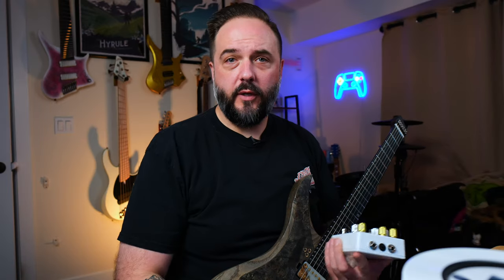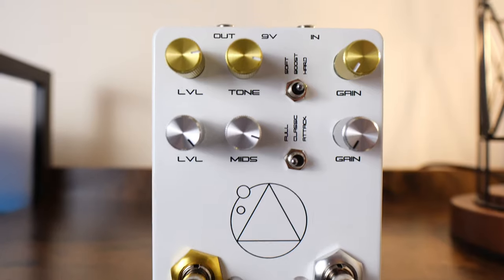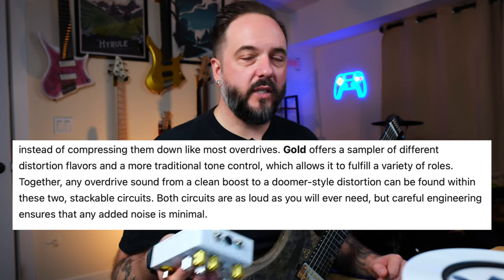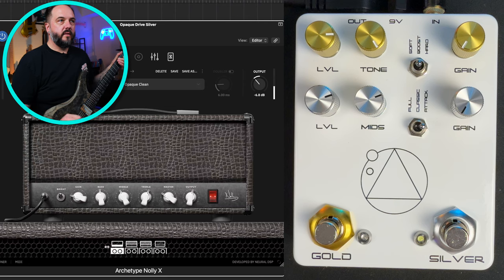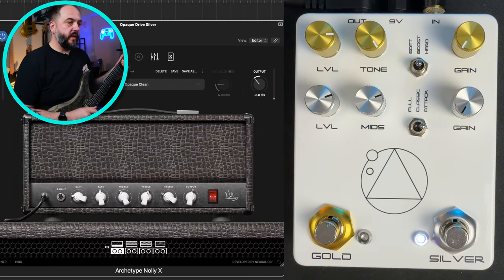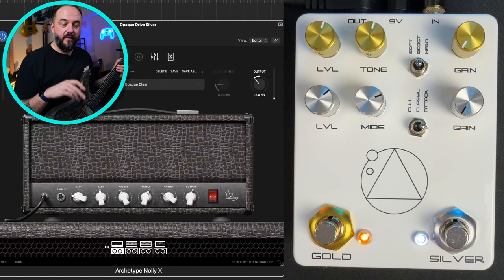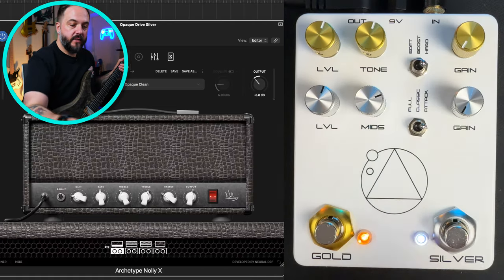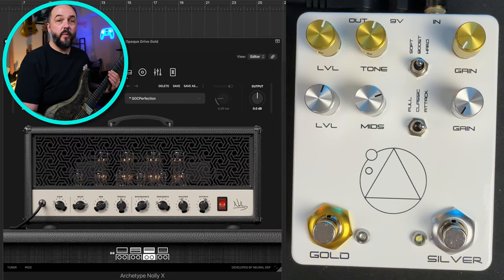Opaque Drive Pedal Demo: is this the key to a brutal metal guitar tone?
Checking out the Opaque Drive from @aric_unhinged  today! I am using this in front of  @NeuralDSP   Archetype Nolly X  for both the distorted and clean tones, along with the built-in EQ and impulse responses in the plugin.

Book a lesson with me for guitar or bass playing, audio production (recording and mixing guitars/bass/drums/vocals, and learning how to use a DAW to record yourself

Gear Used:
 Substation Onyx Opaque Drive Overdrive guitar effects pedal made by Aric Fowler
@gocguitars  Illumina + 6 String Headless Guitar
Audient ID14 MkII Audio Interface